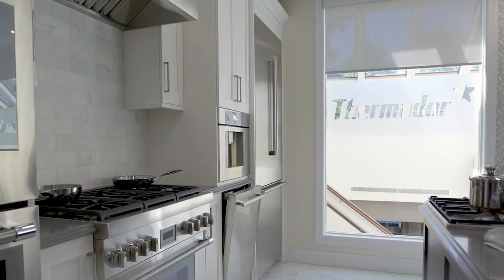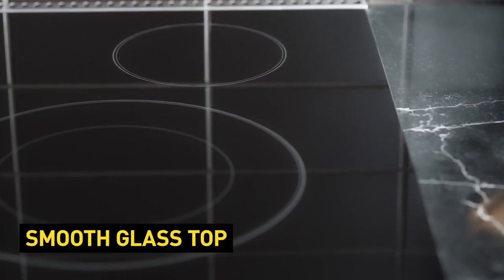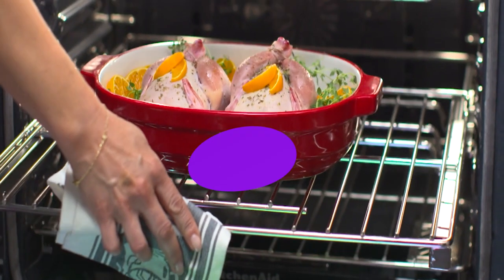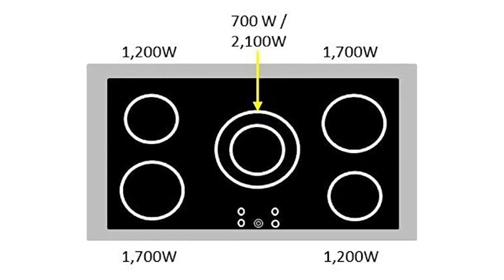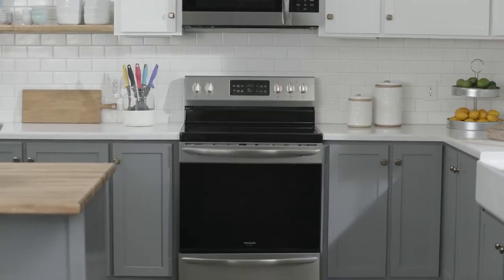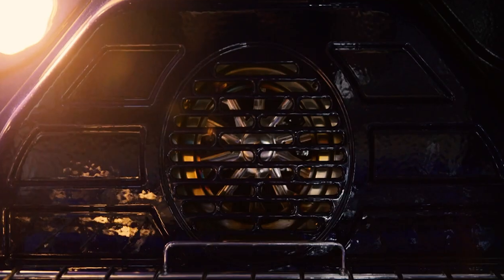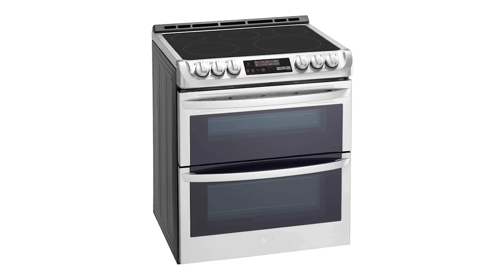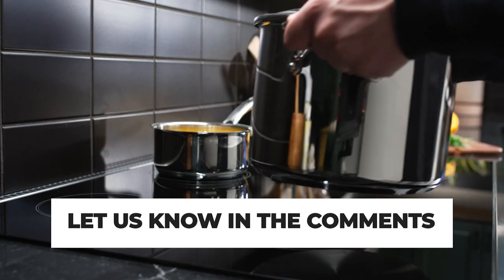What's The Best Electric Ranges (2023)? The Definitive Guide!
Best Electric Ranges Shown in This Video:

5. ►Thor Kitchen HRE3001
4. ►KitchenAid KSEG700E
3. ►Verona VEFSEE365
2. ►Frigidaire FGEH3047VF
1. ►LG LTE4815

0:00​​​ -  Introduction
1:01​​​ - 5. Thor Kitchen HRE3001
1:28​​​ - 4. KitchenAid KSEG700E
2:32 - 3. Verona VEFSEE365
4:14​​​ - 2. Frigidaire FGEH3047VF
5:44​​​ - 1. LG LTE4815
8:07​​​ - Conclusion

Electric ranges feature a dynamic temperature scale, oven convection cooking modes, and uniform heating for any dish you prepare.
Best electric ranges are extremely convenient and simple to use, allowing both the novice chef and the master chef to excel. You can choose between a slide-in model that can be installed right next to your counter or refrigerator and a freestanding model that can be placed anywhere.

Best electric ranges have a sleek appearance and excellent baking performance and are commonly found in apartments and homes where a gas line cannot be installed. They're easy to clean and look great now that many of them have smooth ceramic glass cooktops! So, here's what we know about the Best Electric Ranges in 2023.